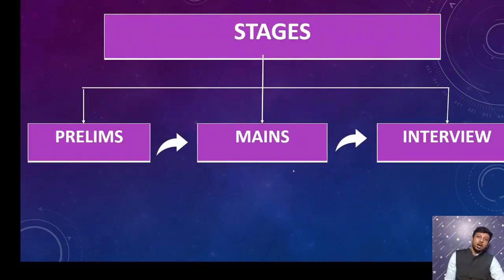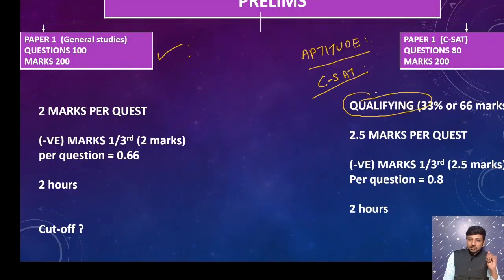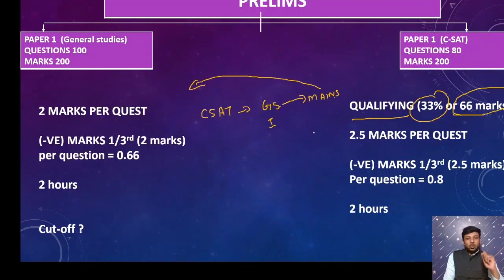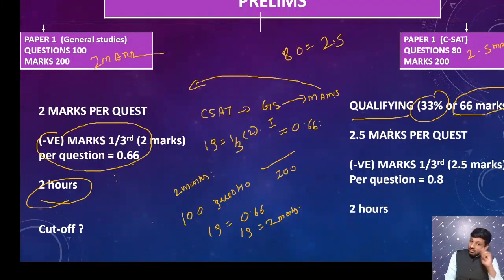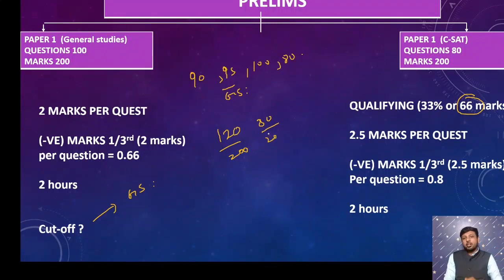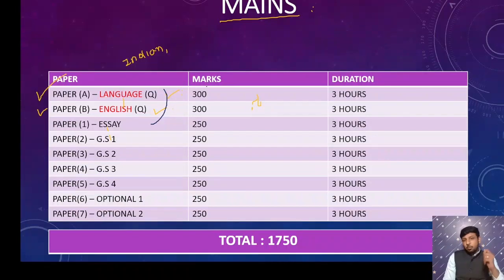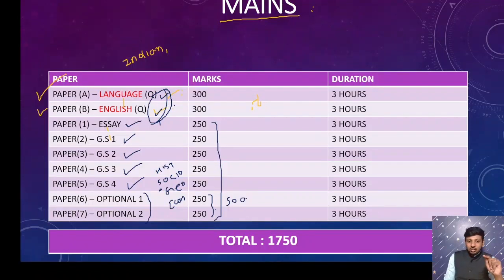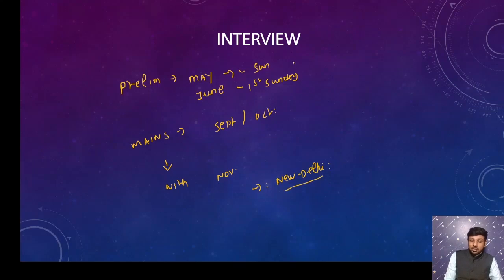BLUEPRINT OF THE CIVIL SERVICE EXAM, (Prelims, Mains, Interview)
This Video will help you to get insight about how the UPSC CSE exam conducted and it will provide clarity with respect to how the prelims, mains, interview conducted.
For any query, suggestions please contact.